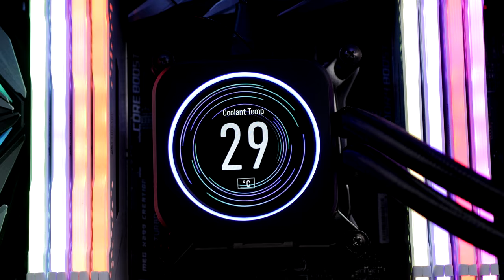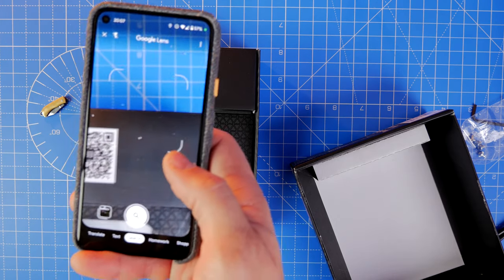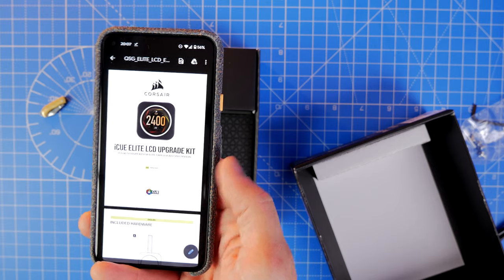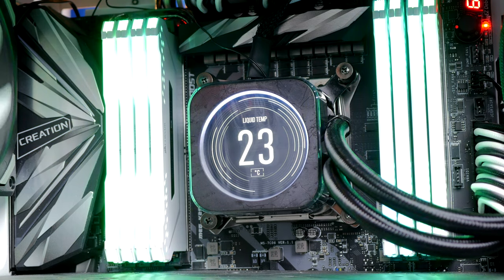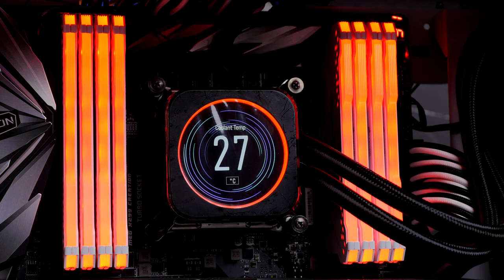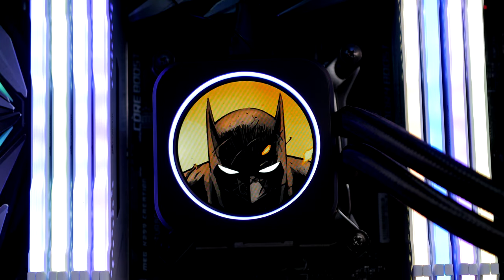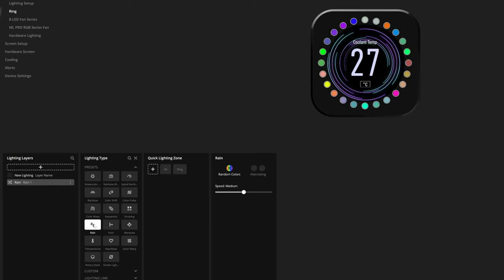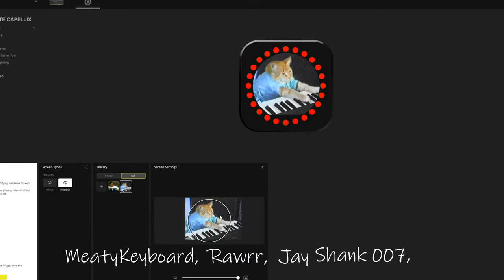Upgrade your Corsair Elite Capellix AIO with GIFS, temp readings and more - LCD upgrade kit install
This is a video on the Corsair iCue Elite CPU cooler LCD upgrade kit. Which swaps out the standard pump cover with a LCD screen so you can show temps, RGB stuff and gifs.

This is a simple upgrade that works with Corsair's Elite Capellix All In One coolers to transform them into something useful and much sexier.

"With a 480x480 resolution, 24-bit true color depth, and 16.7 million colors, the ultra-bright 2.1” screen shines with crisp visuals, surrounded by a ring of 24 RGB LEDs. Use powerful CORSAIR iCUE software to upload your own images and GIFs, switch between display options such as CPU temps and fan speeds, and unlock full lighting synchronization across your entire iCUE setup. Choose from a diverse library of unique graphical themes to create a digital dashboard on display."

Amazon US
Amazon UK
Amazon CA
Amazon DE
Amazon FR
Amazon IT

Big thanks to my super awesome YouTube members:
Meatykeyboard, Rawrr483, SirSpawnsALot,  Beaster Bunny, Jay Shank 007, DStarastins and you?

PLEASE NOTE